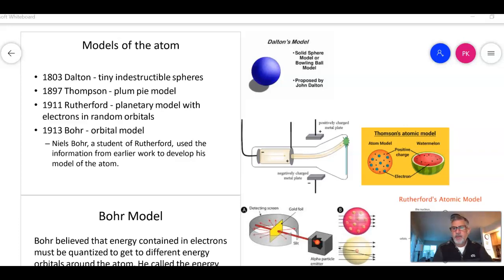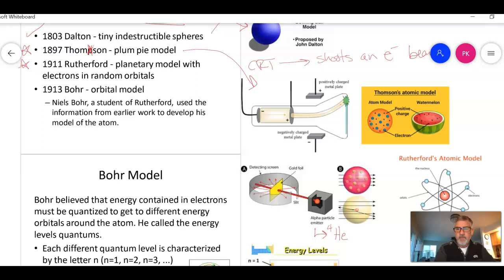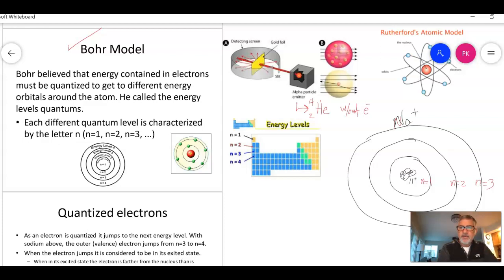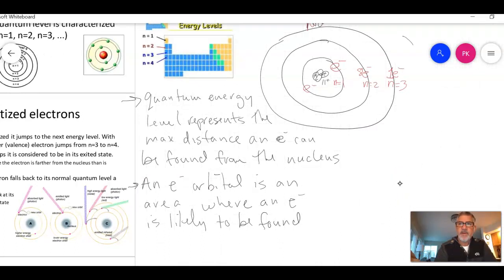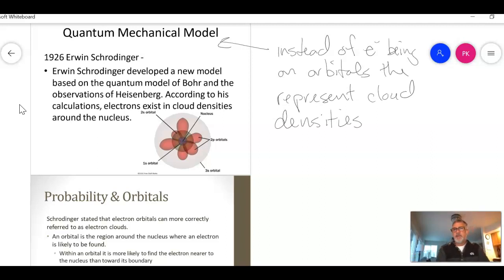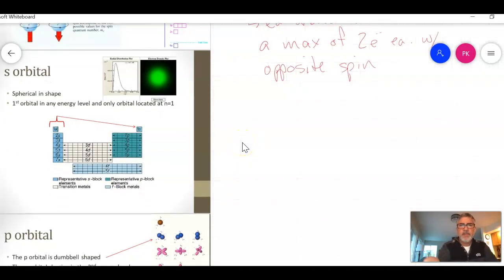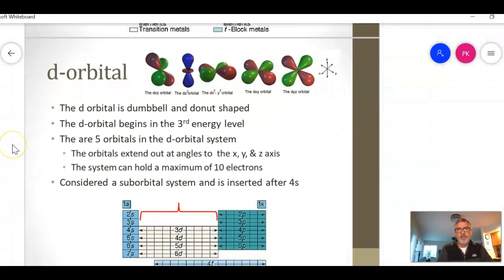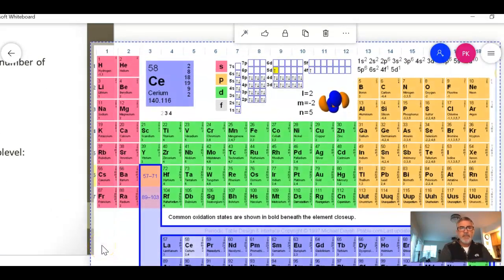Chem orbital systems